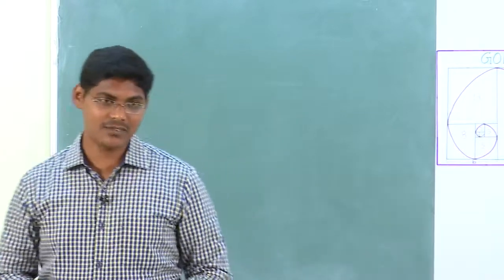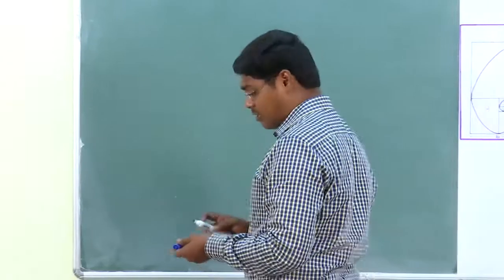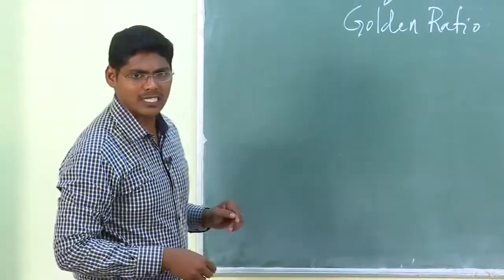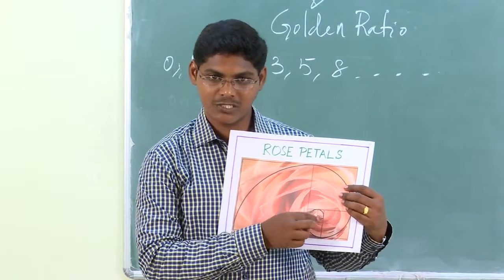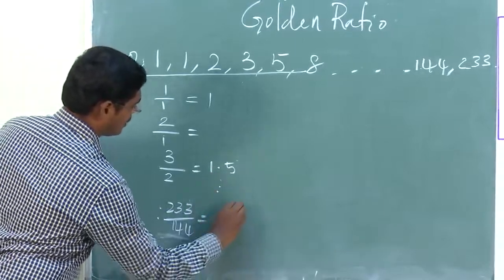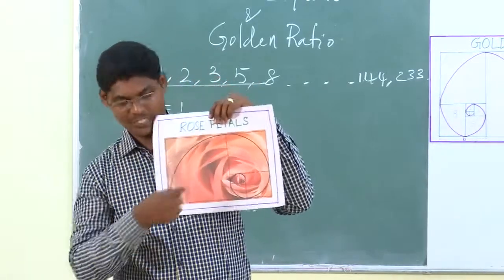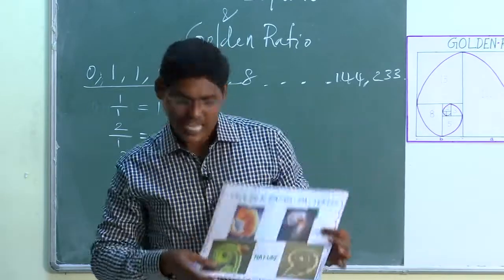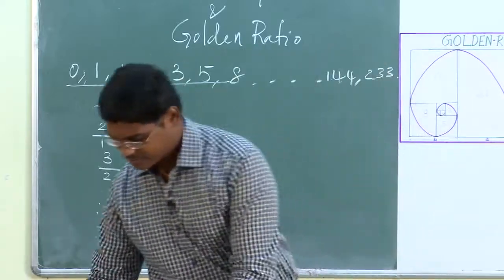Fibonacci sequence and Golden Ratio by Sowndrarajan. S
5 minutes Math Video on "Fibonacci sequence and Golden Ratio"  at Pondhicherry central University for Orientation Programme, Aug - Sep 2017.